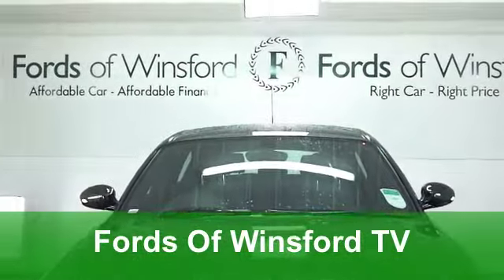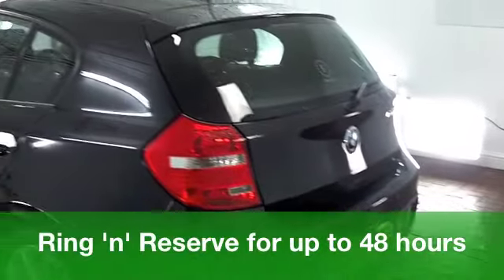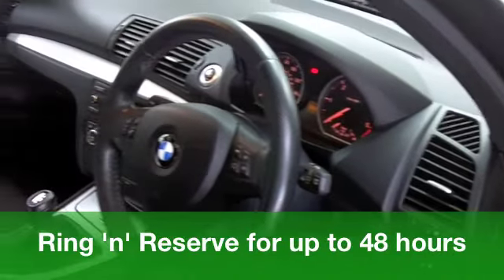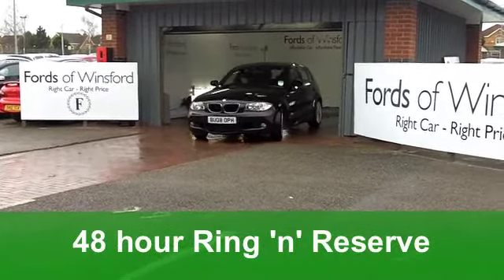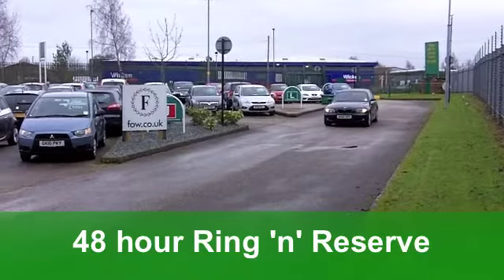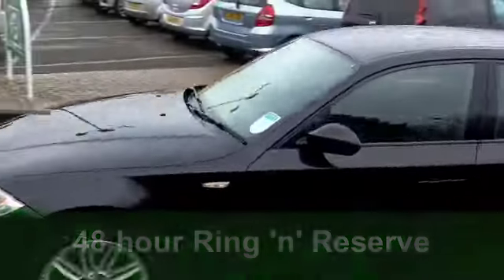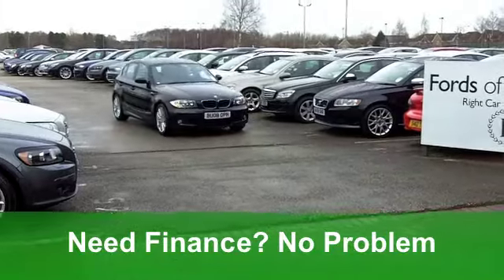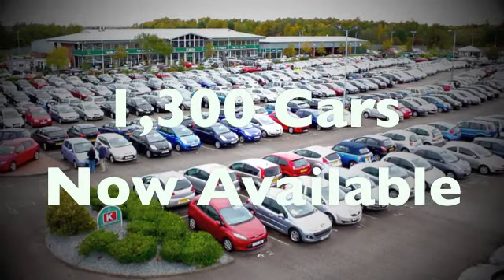USED BMW 1 SERIES DIESEL HATCHBACK (2008) 120D M SPORT 5DR - BU08OPH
BMW 1 SERIES DIESEL HATCHBACK (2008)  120D M SPORT 5DR

DETAILS:
First registered: 22/05/2008
Current mileage: 43,780
Registration: BU08OPH
Colour: BLACK

FEATURES:
all round electric windows, remote central locking, all leather interior, all round airbags, climate control, pas, abs, alloy wheels, metallic paint, cd, traction control, parking control, parcel shelf present, hand book present